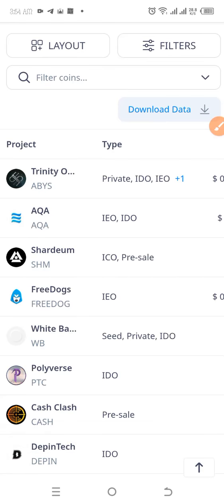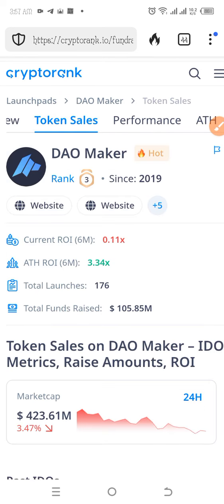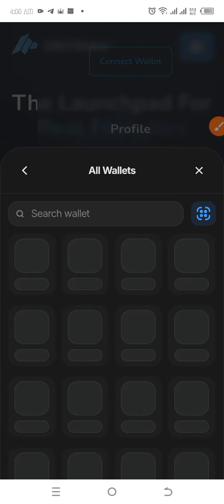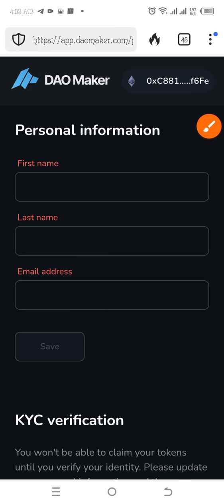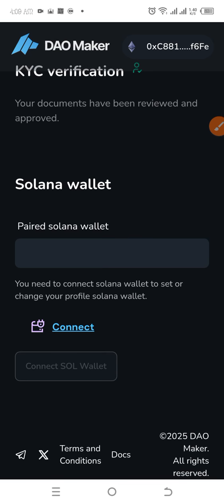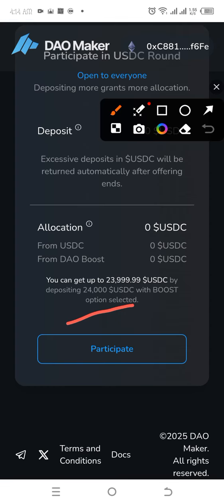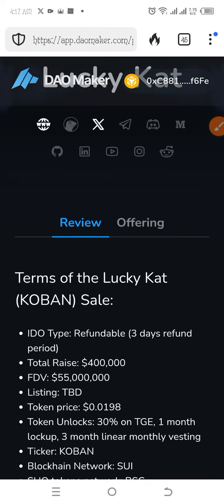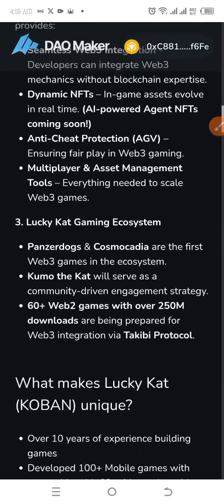How To Register Dao Maker IDO Launchpad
In this tutorial I demonstrated in live registration on Dao Maker IDO, I completed the KYC

Join the free giveaway from Mexc Exchange Please Kindly Take Note;- 💯According to Mexc Exchange on User that uses my ref link will benefit from the Free Airdrop and Other Benefits they promised Us
Ref code(mexc-1Q4QA)

Our Keywords